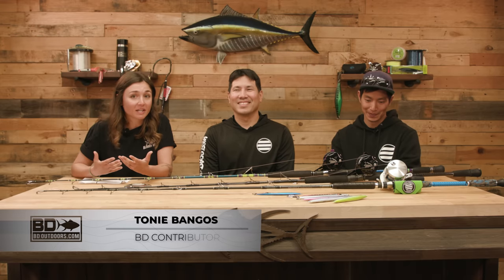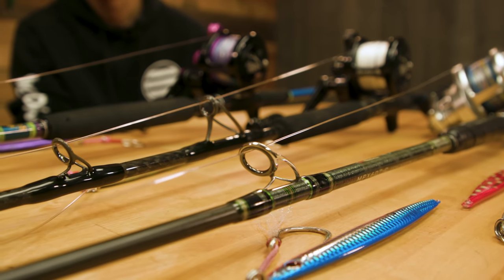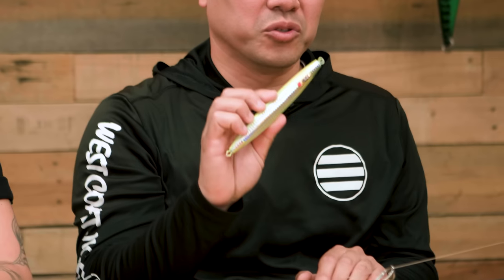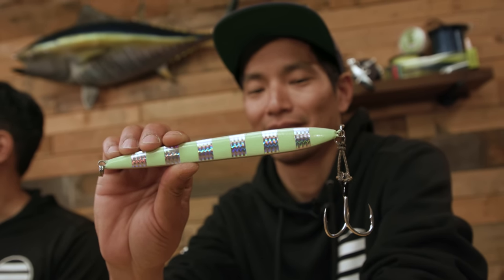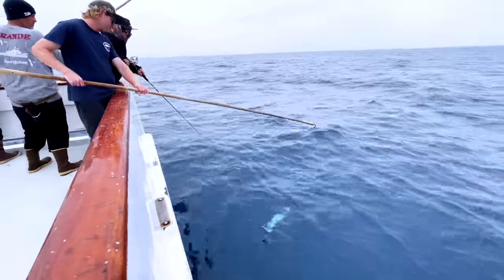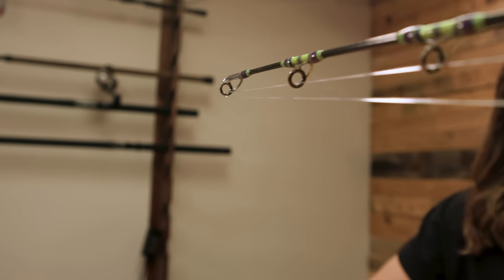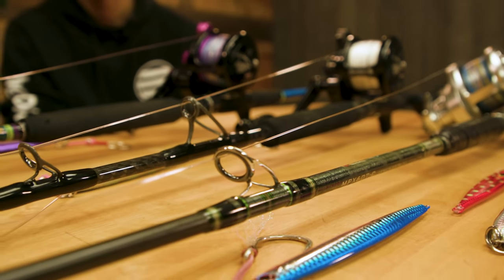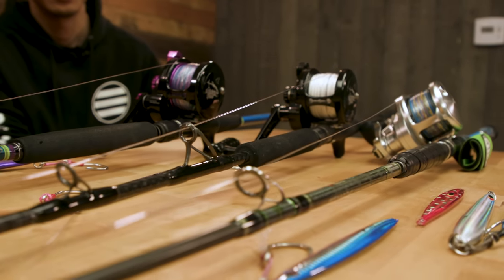Knife Jigging Basics for Bluefin Tuna with West Coast Jiggerz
This week, Sportboat Roundup Pro-Contributor Tonie Bangos is joined by the West Coast Jiggerz brothers, Mike and James Kikkawa, to go over some of the basics of knife jigging for Bluefin Tuna in Southern California and beyond. From covering rod and reel setups to going over which jigs to fish in certain conditions, this video is your one stop shop for Bluefin knife jigging information.

Thank you to Tonie, James, and Mike for making this episode possible.

To check out or buy jigs from West Coast Jiggerz, check out their

0:00 Intro
0:52 The Rods
2:32 The Jigs
4:11 Reel and Rod Setups
5:27 Choosing a Reel
6:10 Techniques Based on Conditions
6:50 Setting up the Reel
7:42 Acid Wrap
8:40 PE Ratings
10:15 Wrap Up